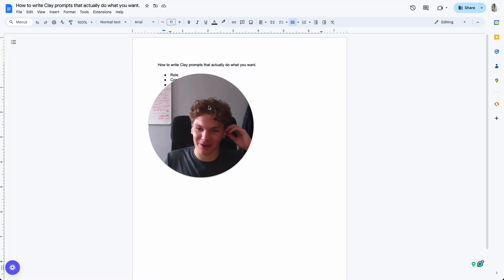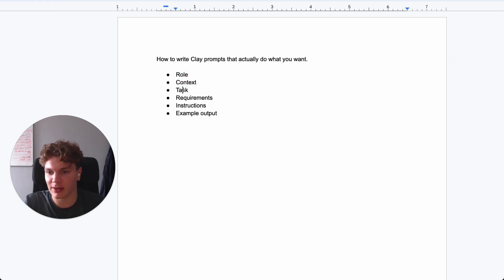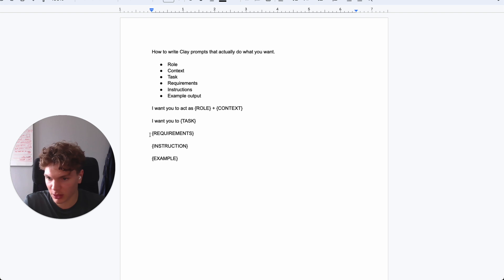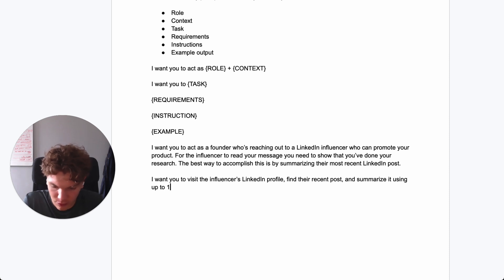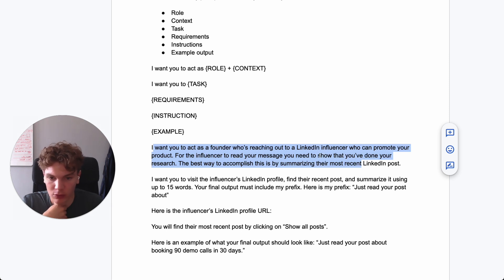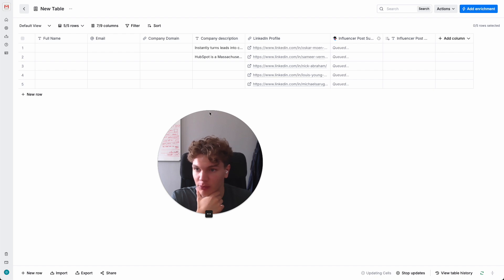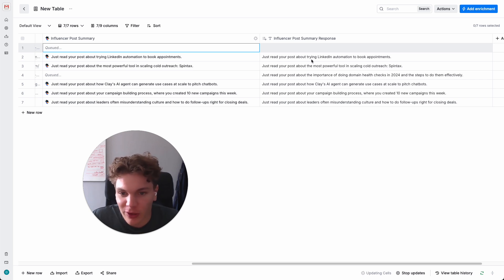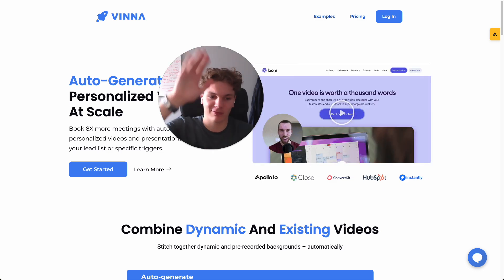Cold Email Personalized First Lines That Actually Works (OpenAI + Clay)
If you’re using Claygent to personalize emails, you’ve probably experienced inconsistent output quality. I’ve been there too, and that’s why I made a YouTube video to help you write Clay prompts that actually work.

In the video, I break down a foolproof template for writing Clay prompts that consistently deliver the desired results. Unlike many overcomplicated methods, this template is straightforward and effective.

Sign up for my SaaS and get access to my Skool community: Vinna.ai